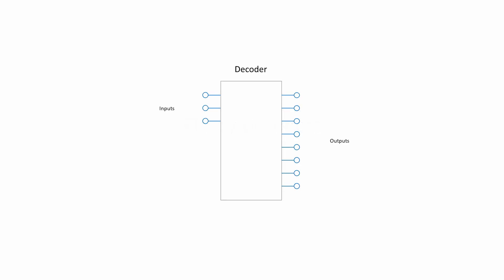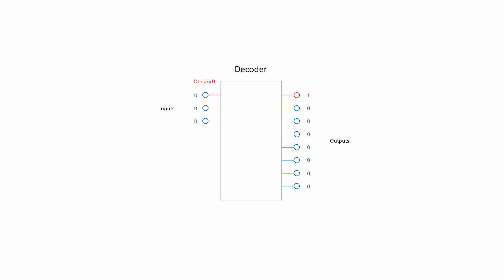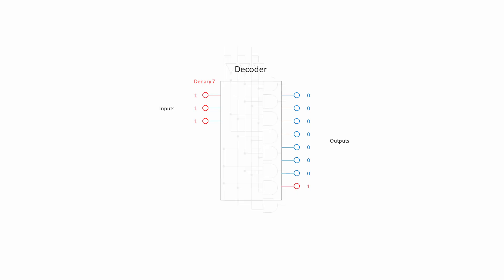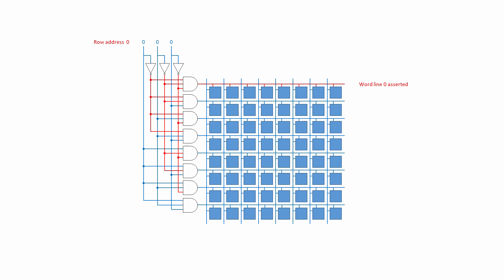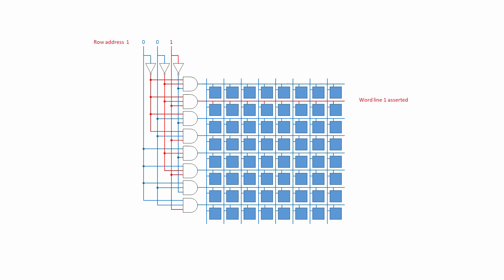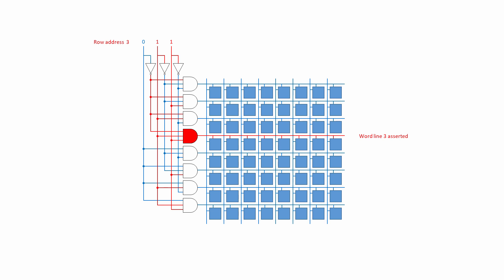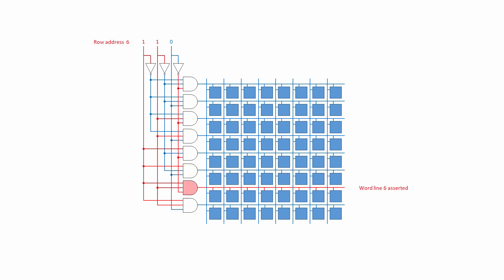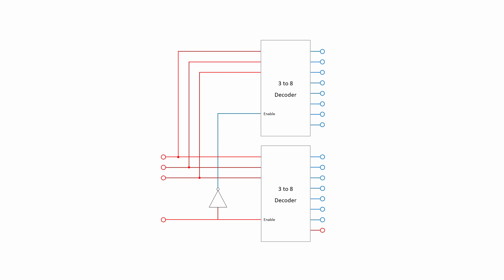Dynamic Random Access Memory (DRAM). Part 3: Binary Decoders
This is the third in a series of computer science videos is about the fundamental principles of Dynamic Random Access Memory, DRAM, and the essential concepts of DRAM operation. This video covers the role of the row address decoder and the workings of generic binary decoders.  It also explains how a binary decoder can be built using combinational logic. In the videos that follow, you will find out more about the combinational logic used to construct a multiplexer and a demultiplexer. You’ll also see how DRAM banks are organised, so that it is possible to store bytes and words rather than just single bits.